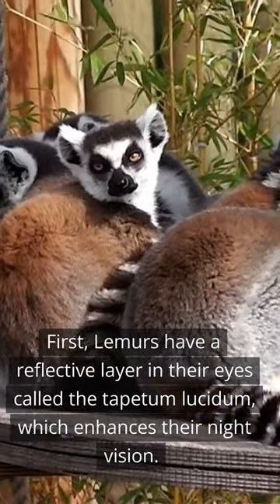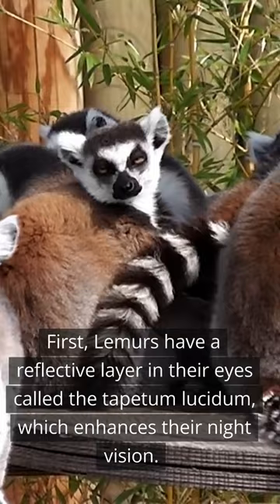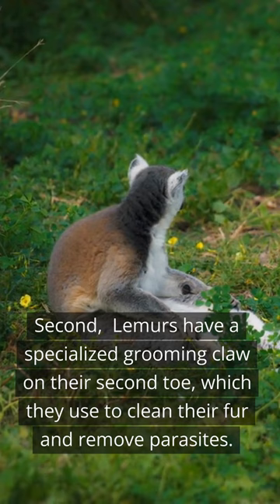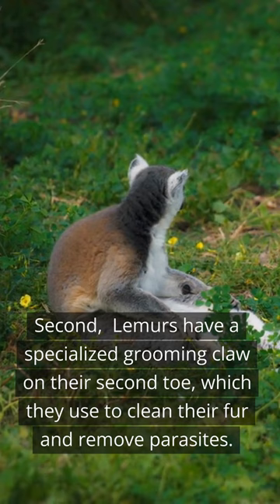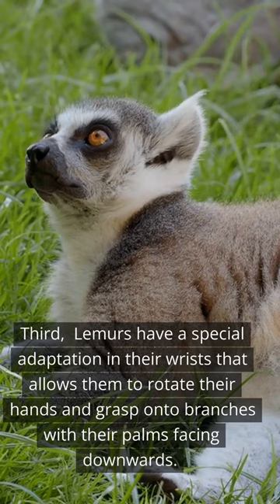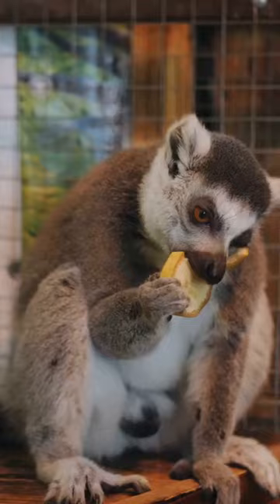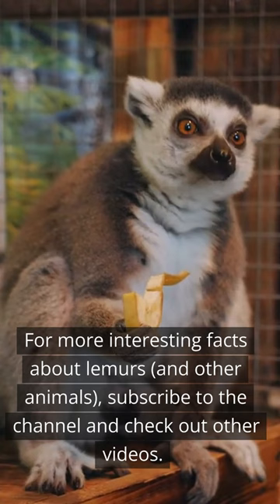Lemur - most interesting facts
Join us on an adventure to explore the fascinating world of lemurs! These unique primates are found only on the island of Madagascar and come in a wide variety of shapes, sizes, and colors. In this video, we'll discover the most interesting things about lemurs, including their unusual social behaviors, incredible adaptations for survival, and their crucial role in maintaining the biodiversity of the rainforests they call home. From the tiny mouse lemur to the majestic indri, get ready to be amazed by these amazing creatures and learn why they are so important for the future of our planet.